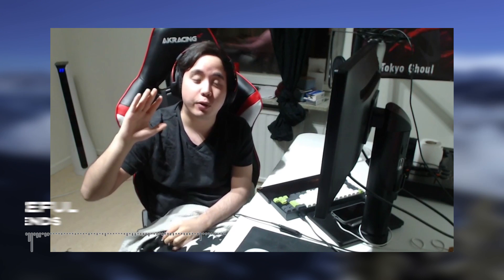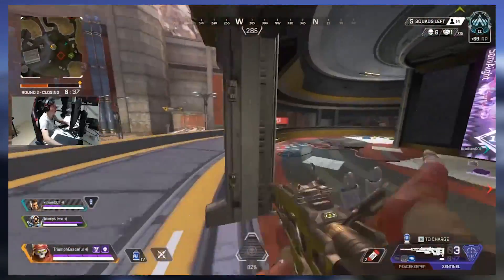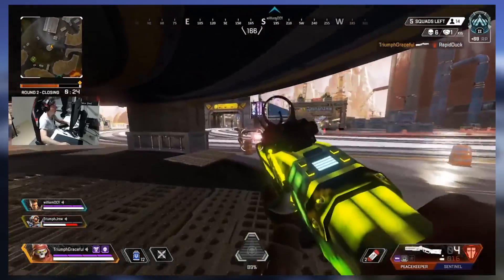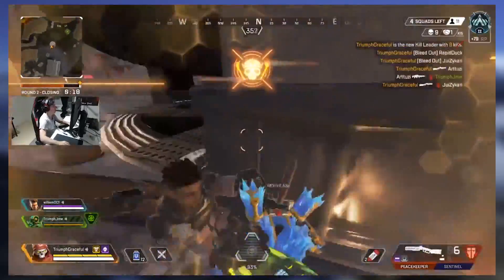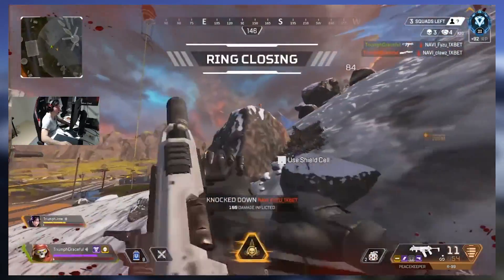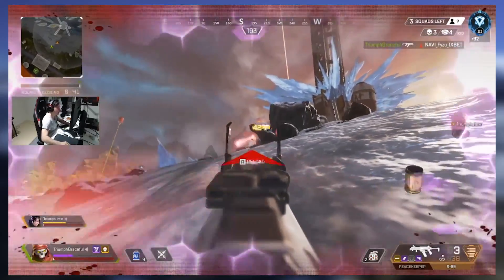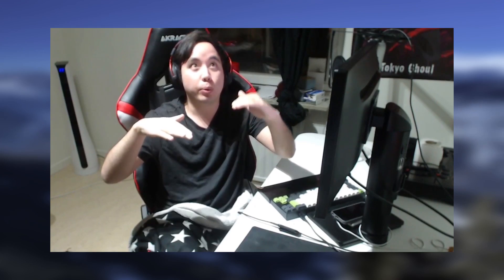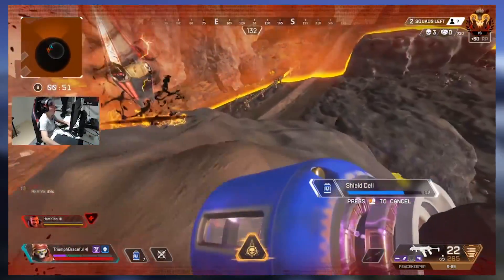How to Play Revenant ft. Triumph Graceful (#1 REVENANT WORLD)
Want to know how to play the newest Apex Legend?

The first Revenant main to hit Apex Predator, GracefulFPS, has you covered in this short guide.